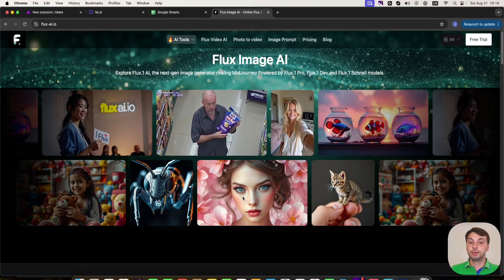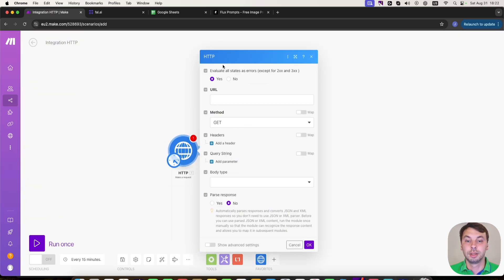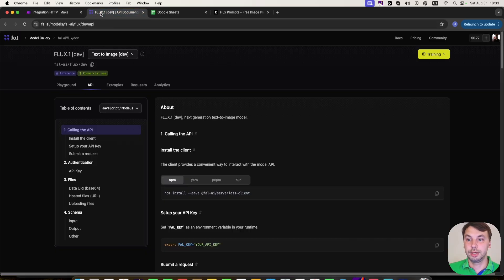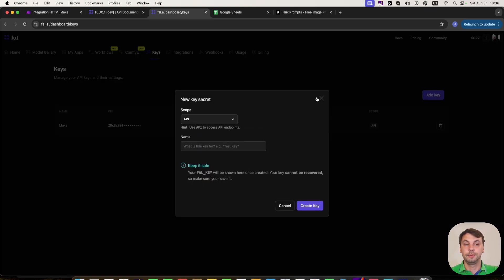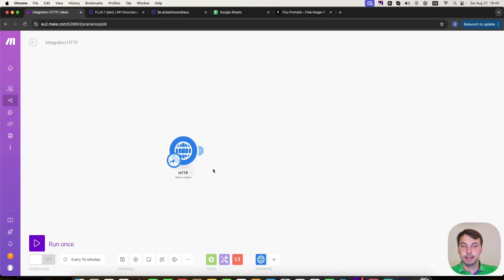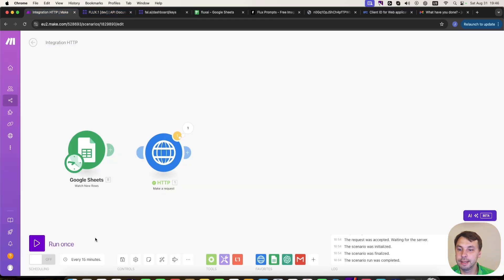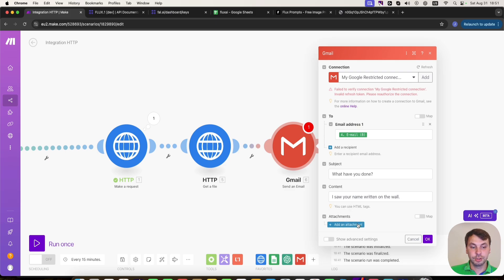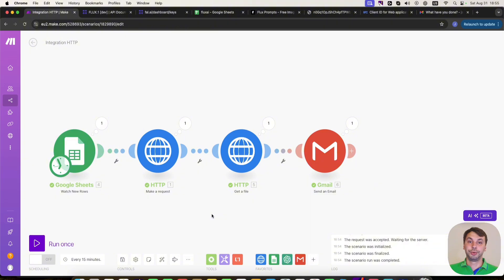Automatically Generate FLUX AI Images using API Call with Make.com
In this tutorial, I’ll guide you through the process of automating FLUX AI image generation using an API call with Make.com (formerly Integromat). Learn how to set up a seamless workflow that automatically creates stunning FLUX AI images, perfect for developers and AI enthusiasts looking to streamline their creative processes.

What You’ll Learn:

 • How to integrate Fal.ai with Make.com for automated image generation.
 • Setting up an API call within Make.com.
 • Tips and tricks for optimizing your automation workflow.

Links (I might get some commission if you register using the below links):

Whether you’re looking to automate workflows, streamline processes, or learn how to use Make.com and AI tools, I’m here to help.

Let’s take your automation to the next level! 🚀

Chapters

00:00:00 - Introduction
00:00:16 - Overview of Flux AI Image Generator
00:00:47 - Flux AI Image Examples
00:01:22 - Starting with Make.com
00:02:01 - Overview of API Calls
00:02:22 - Setting Up Fall AI Account
00:03:08 - Exploring Fall AI Backend
00:04:04 - Initiating an API Call
00:05:02 - Setting Up Authorization and API Key
00:06:01 - Configuring API Headers and Content-Type
00:08:18 - Testing the API Call
00:09:06 - Practical Applications of Generated Images
00:09:49 - Automating Image Generation with Google Sheets
00:12:00 - Testing the Automation Workflow
00:13:01 - Conclusion
00:14:18 - Closing Remarks